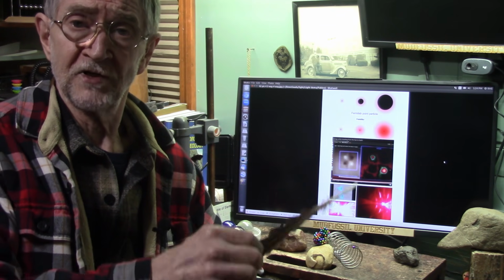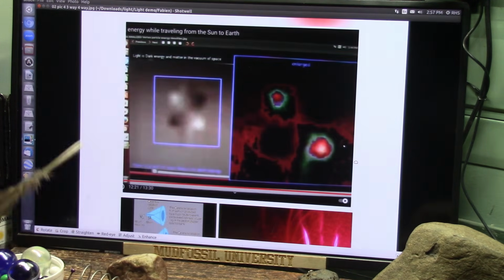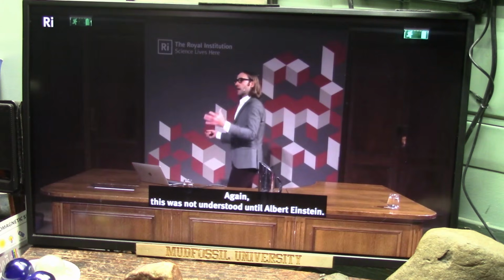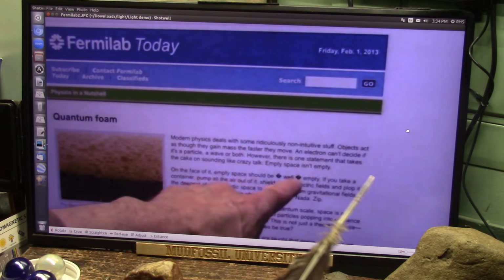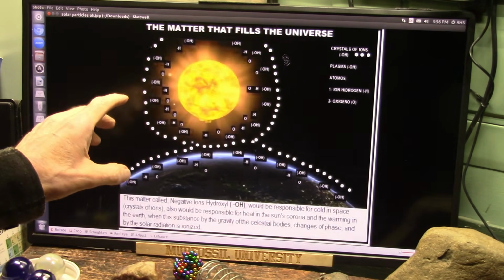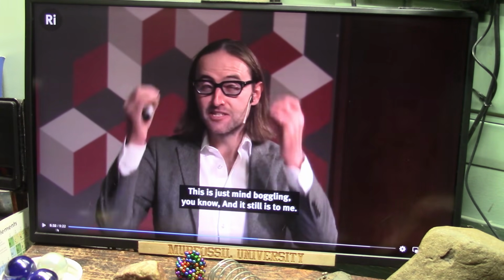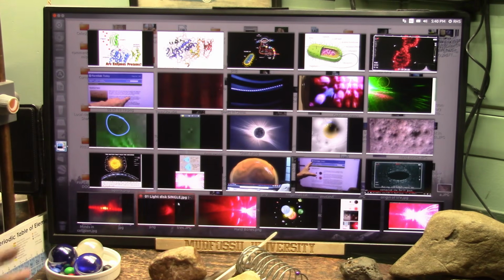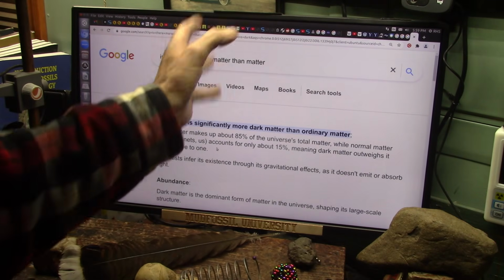Dipole Electron Flooding Solves Gravity and Dark Matter...this is the First Man made Black hole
This is a link to my theory. Very Simple.
I think I can prove that light is made of dipoles (Black and White). and 100% of everything is made of tiny dipoles as well. these particles account for every interaction we see and white seeks black which is electricity and magnetism. However there is more black than white so the black balls up and is called a Black Hole as seen in the thumbnail.
I think I can explain every mystery of light and matter.
This is a long video and more to follow...I would like to engage with other physicists and do interviews about their claims against mine...starting with Einstein.